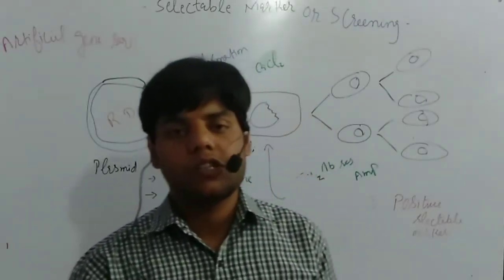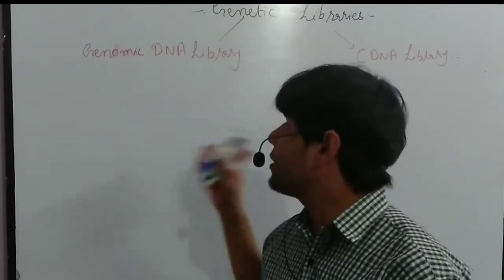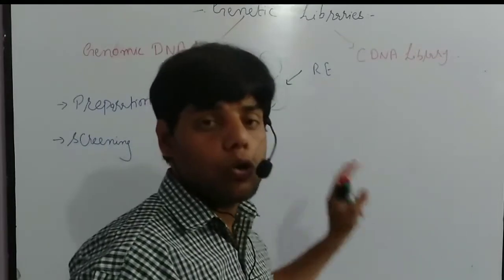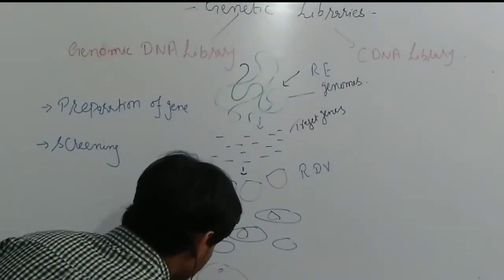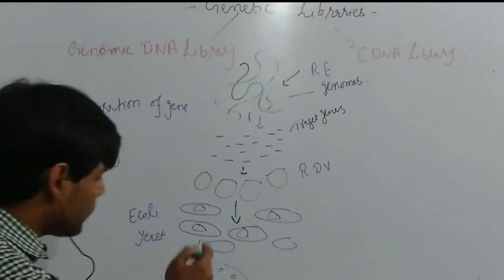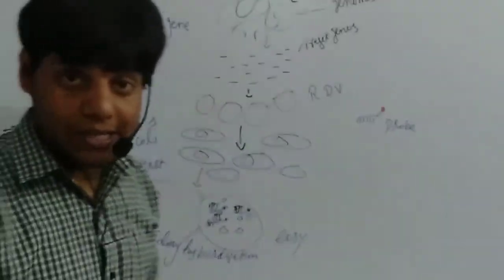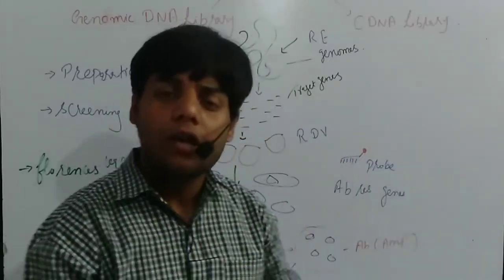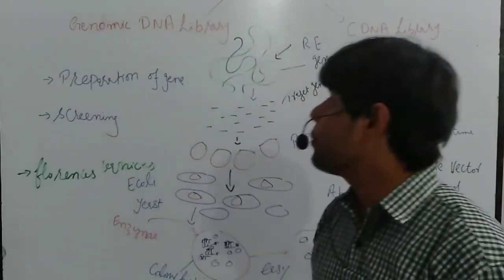Genetic library part A (genomic DNA library) rDNA technology lecture 6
This is 5th part A vedio lecture regarded to rDNA technology and in this vedio lecture we will explain the genetic library

In genetic library we will explain the genomic DNA library

In this video vedio lecture will also explain the following content related to this lecture

1. Introduction to genomic DNA library and genetic library

2. Machinisms of the preparation of genomic DNA library

3. Steps involved in genomic DNA library